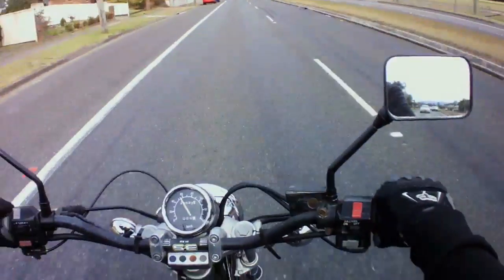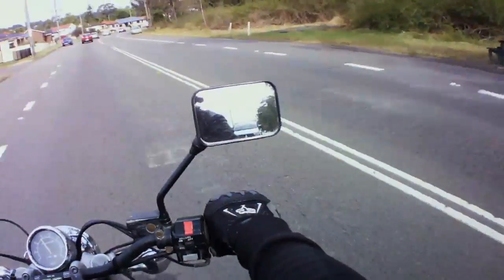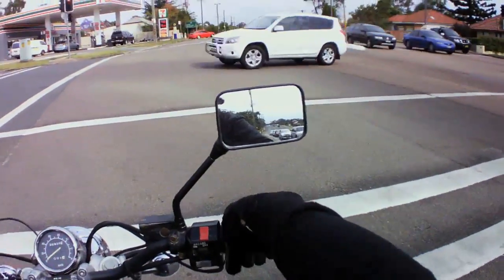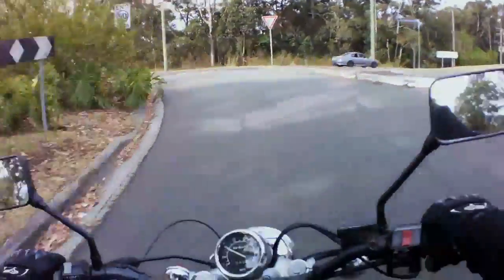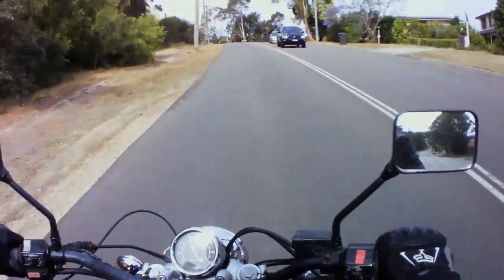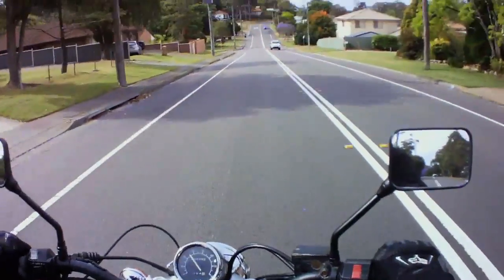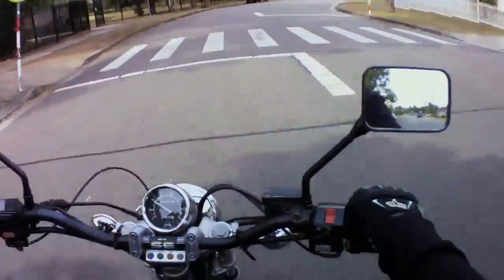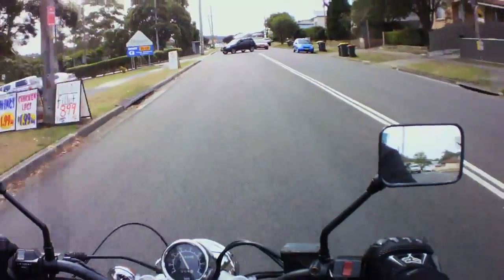Noob On A Bike Vlog Nov 2012 Yamaha Virago XV250 Custom Bobber ACT20 Action camera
First time trying the whole riding and blogging thing. Just a short ride around my area showing off my bike and the ACT20 action camera.